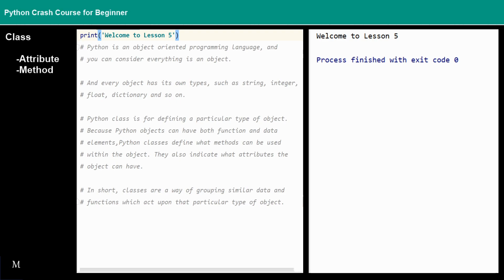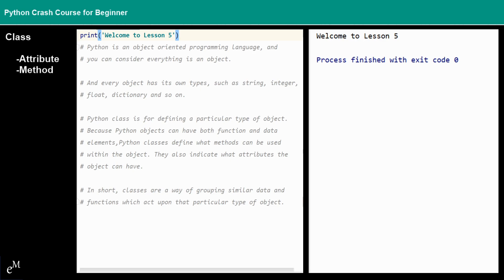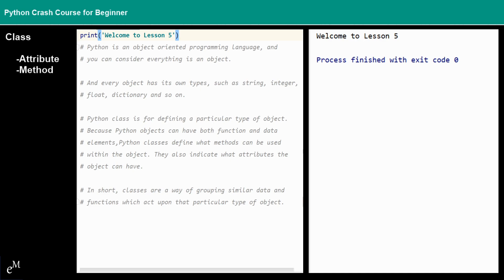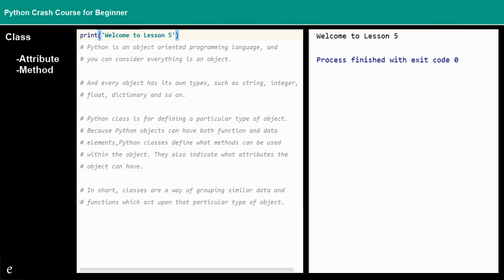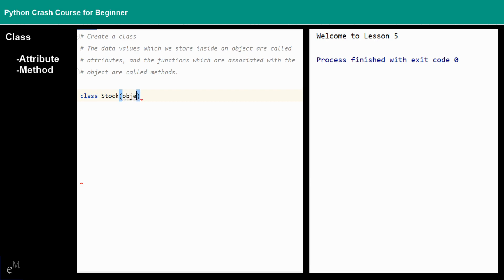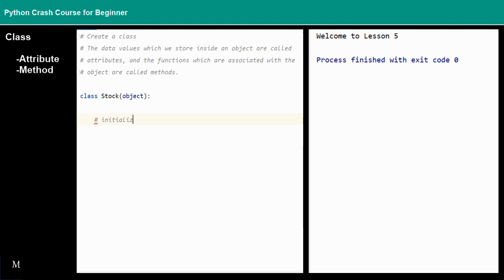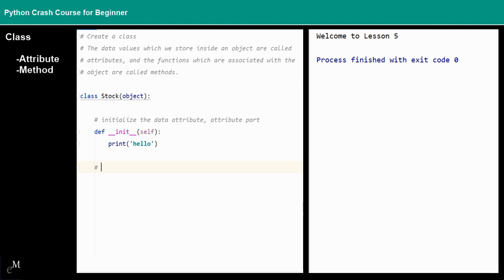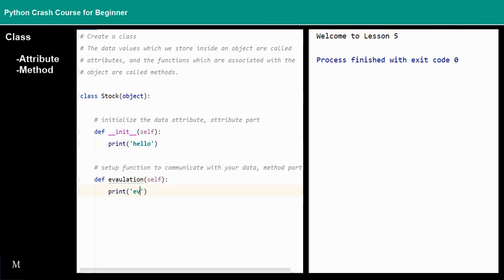Python Crash Course for Absolute Beginner #5 | Class | Attribute | Method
Python Crash Course for Absolute Beginner
- Class
   - Attribute
   - Method